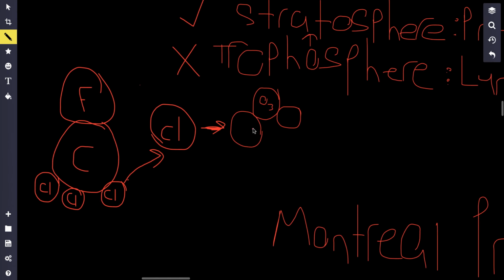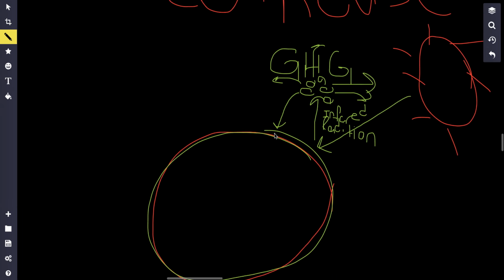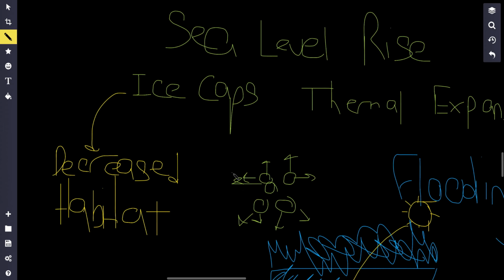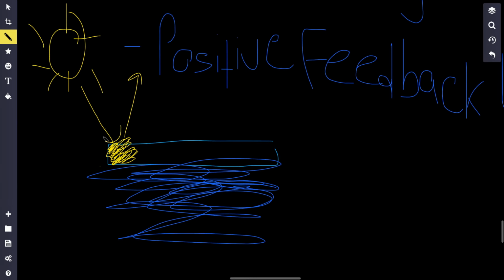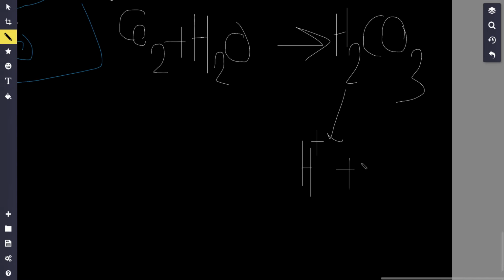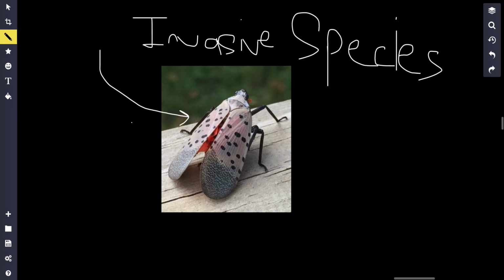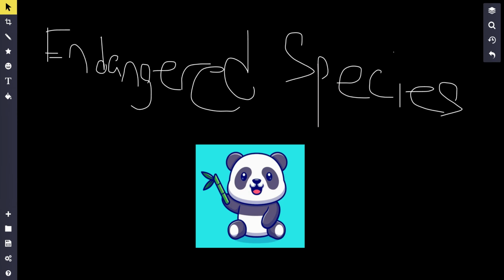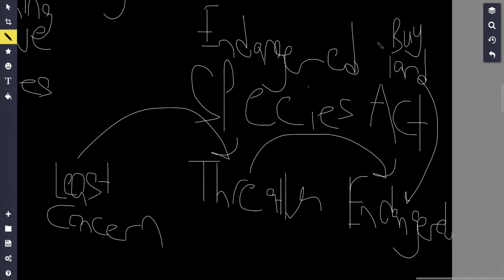APES UNIT 9